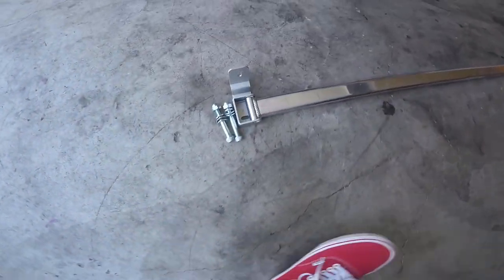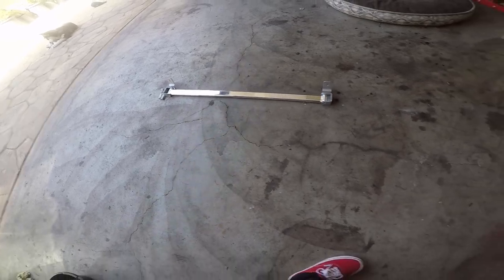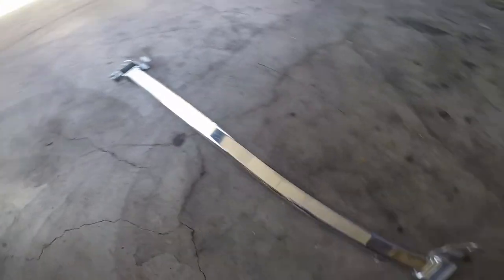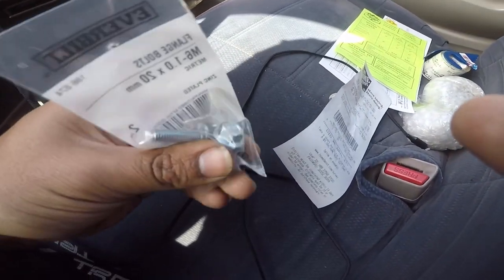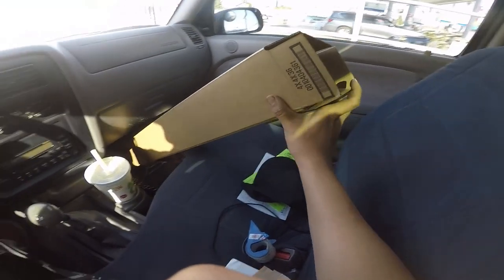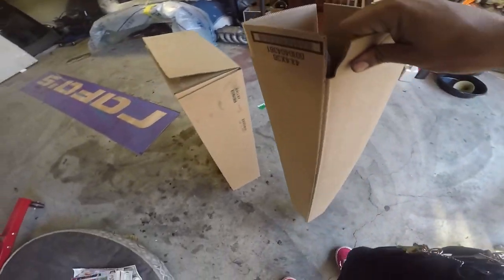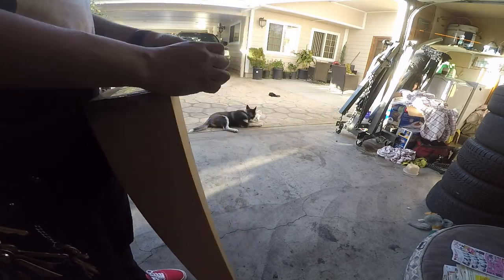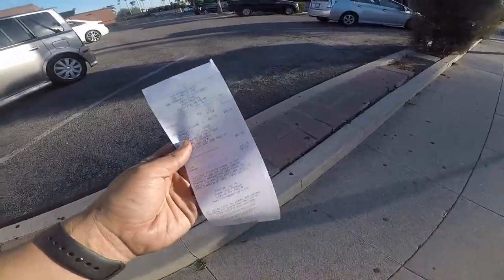C-One Sold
Today shipping out the strut bar to the most ariel.